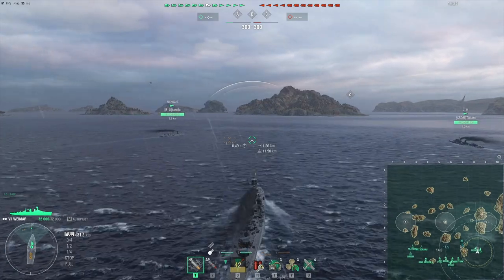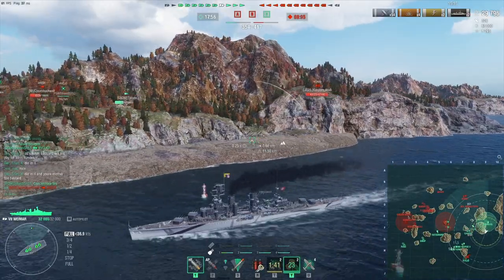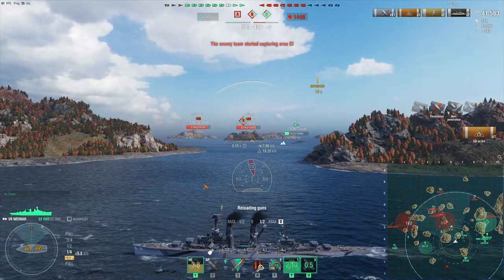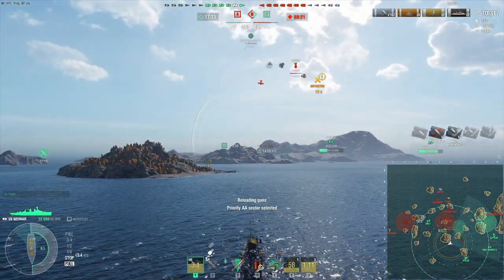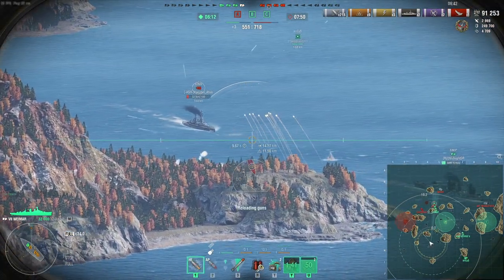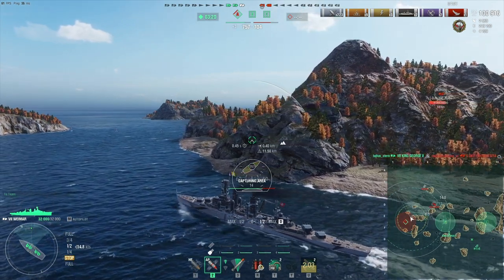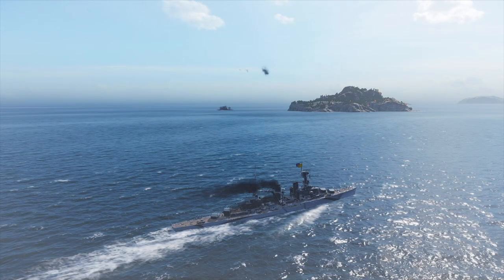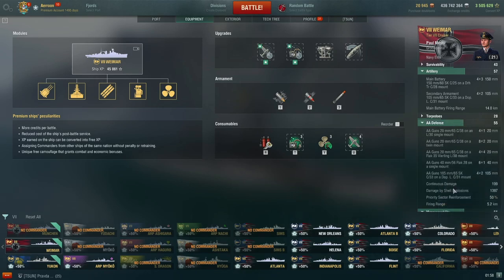World of Warships: Weimar - New T7 German Light Cruiser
Weimar is a German light cruiser. Lightly armored, good HE pen and overall meh. Uptiers poorly, is fine as top tier.
The ship was given to me by Wargaming.

0:00 Weimar Match
16:01 End Screen
16:59 Captain Skills & Upgrades
18:34 Weimar Armor
19:38 Outro

World of Warships footage of the tier 7 German light cruiser Weimar.